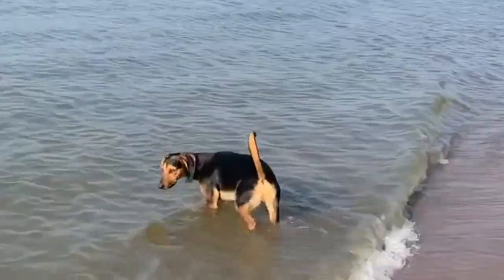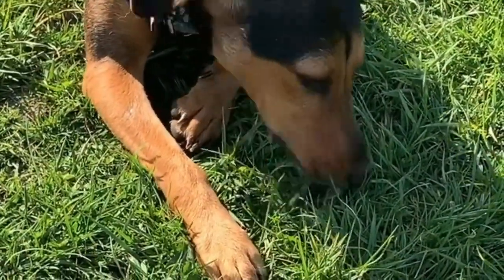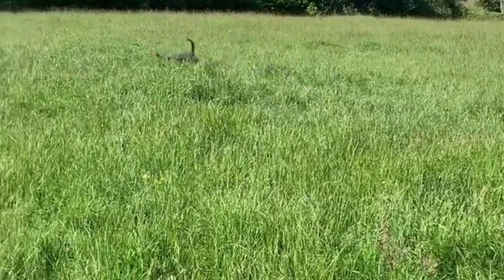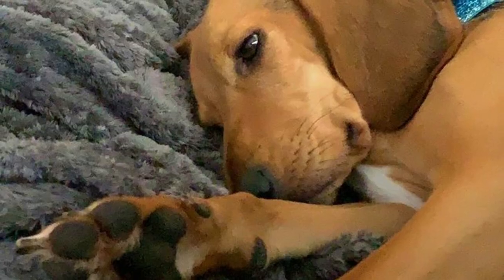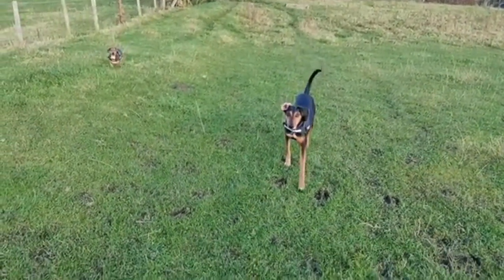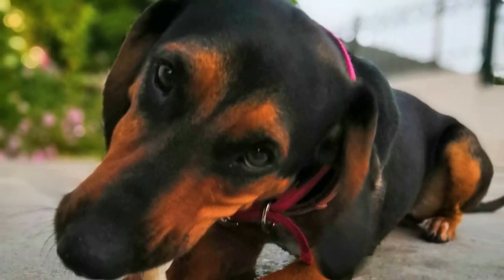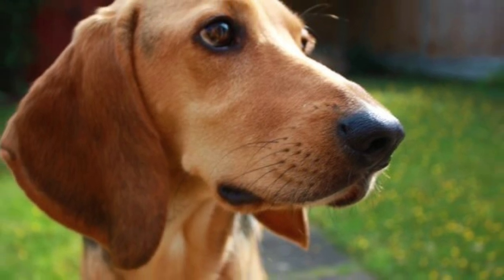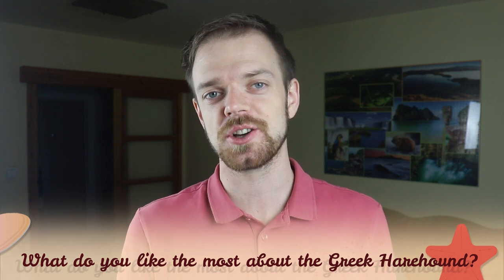Greek Harehound - Facts and Information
The Greek Harehound is an affectionate, outgoing and courageous dog breed. In this video i will tell you all you need to know about the Greek Harehound.

Short Greek Harehound description:
The Greek Harehound is a well proportionate dog with average height between 45-55 cm, which is 18-22 inch and weight is typically between 17-20 kg, which is 37-44 pounds. The females are little bit smaller than males.

The Greek Harehound is known for being totally devoted and loyal to its owners. They are also very playful and social and they tend to create a very strong bond with its owners and family and they definitely make good companions for active people. I can guarantee you, that you will never be bored with the lively and outgoing Greek Harehound.

Greek Harehound VIDEO TIMESTAMPS:
0:34 Appearance
1:25 Temperament
3:02 Interesting fact
3:13 History
4:17 Health and grooming